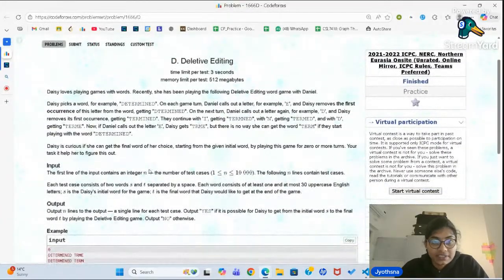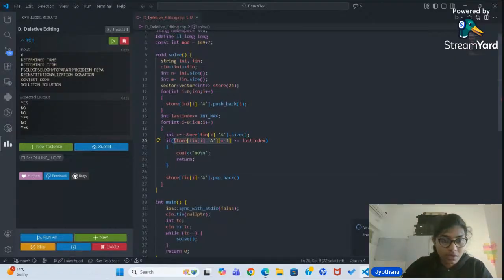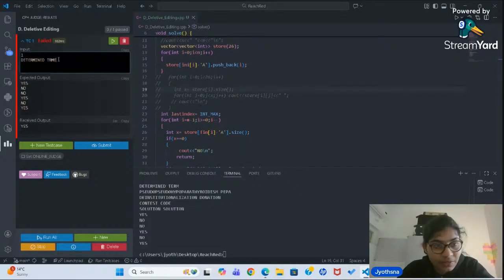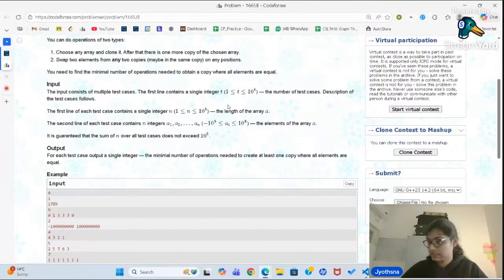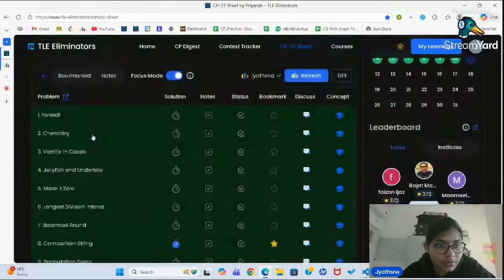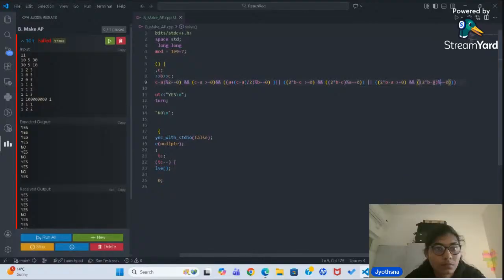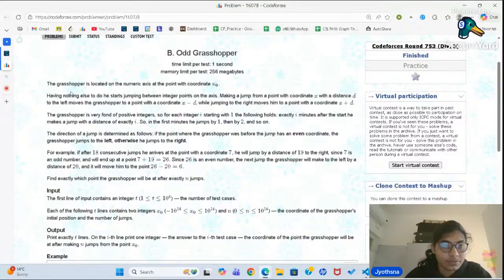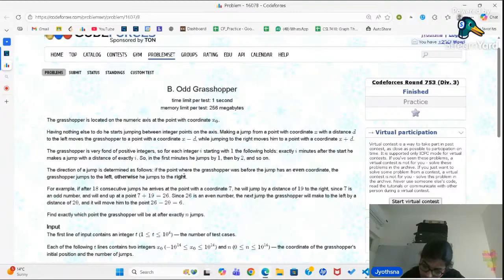cp31 sheet 900 rated problems live solving session